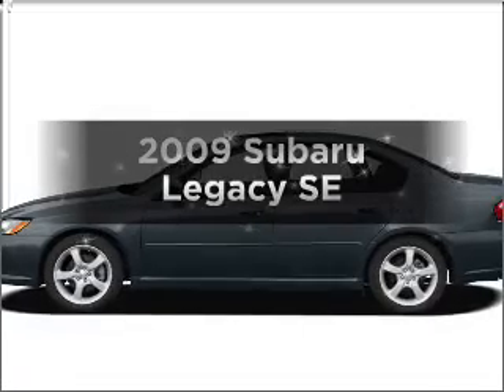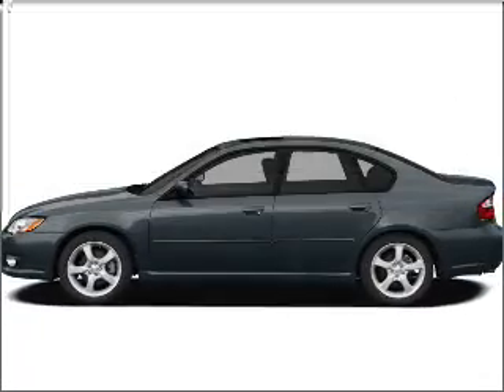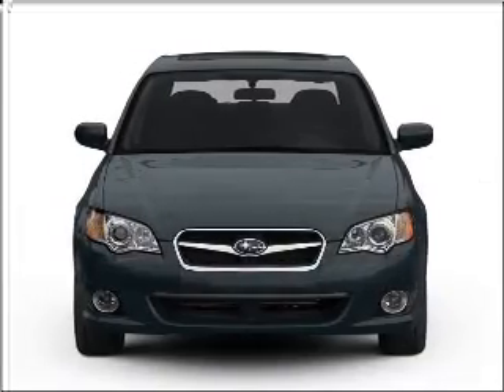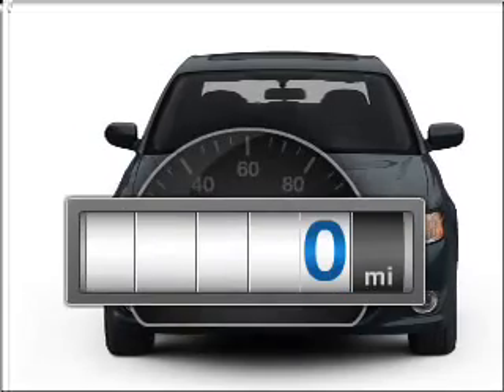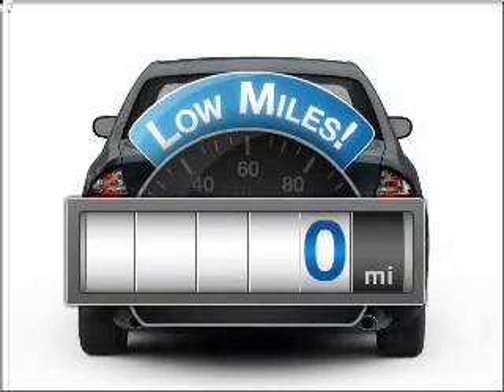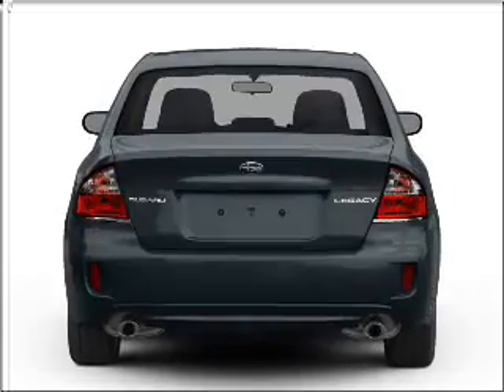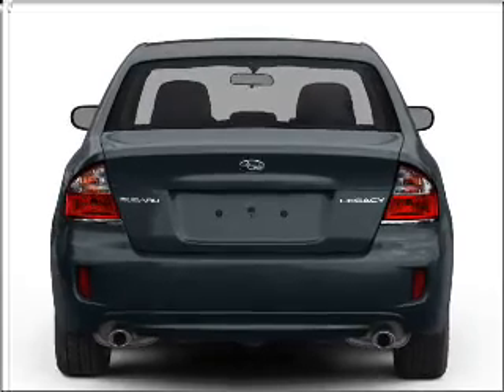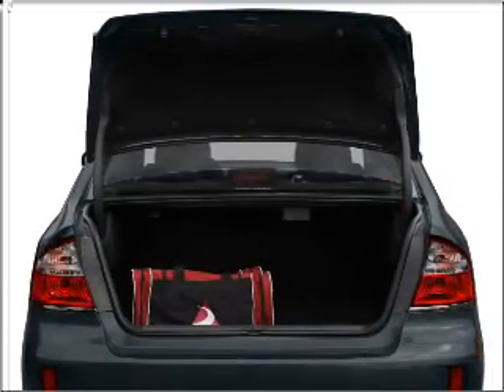2009 Subaru Legacy - Stamford CT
Year: 2009
Make: Subaru
Model: Legacy
Trim: SE
Engine: 2.5 liter h4 16 valve
Transmission:
Color: White
Mileage: 0
Address:
198 Baxter Ave